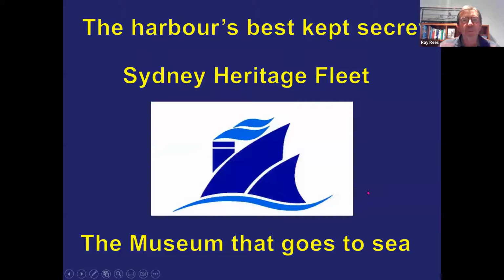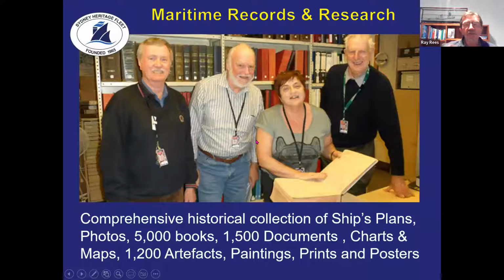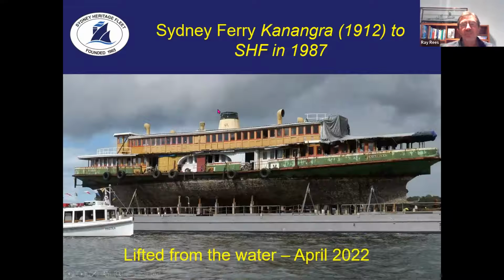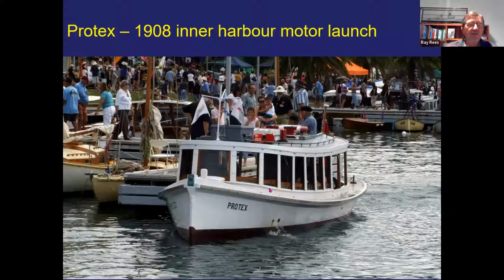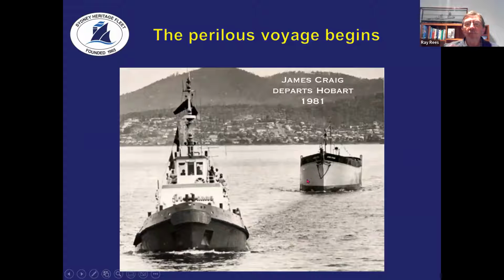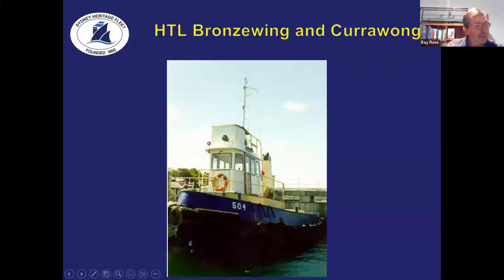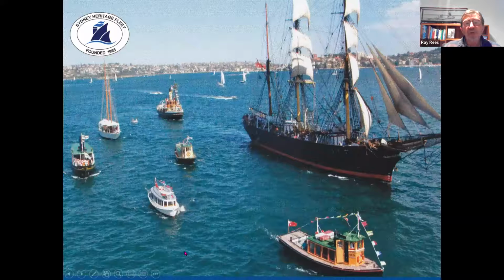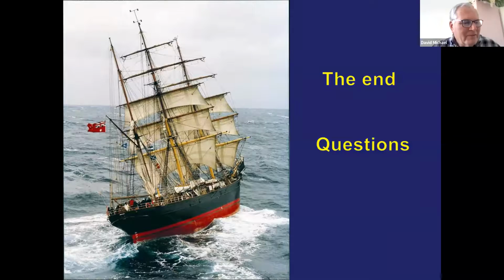Sydney's best kept secret The Sydney Heritage Fleet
The Fleet restores and operates a number of historic vessels including the barque James Craig.